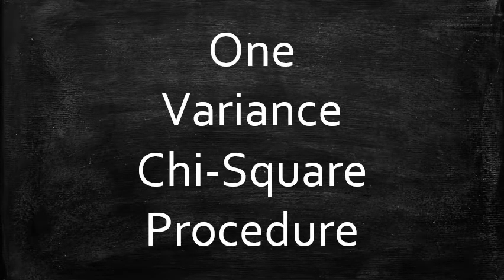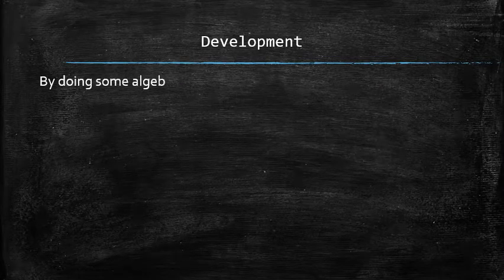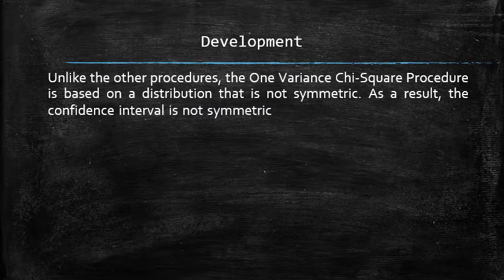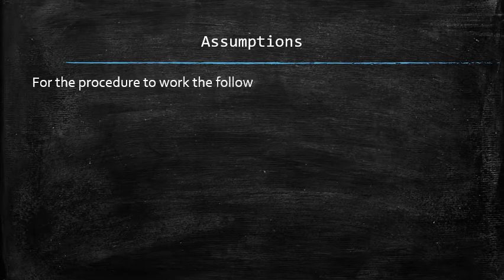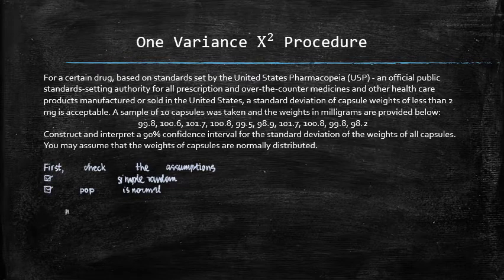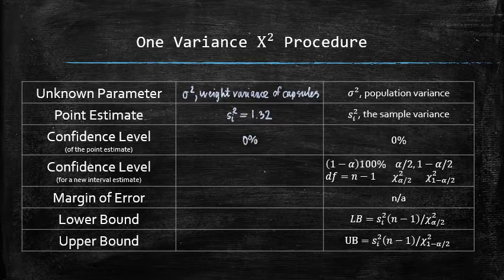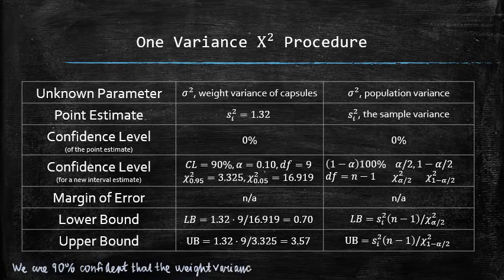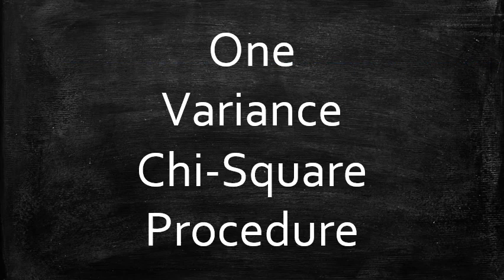The One Variance Chi-Square Procedure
In this video, I show how to construct a confidence interval for the population variance and standard deviation with a certain level of confidence.